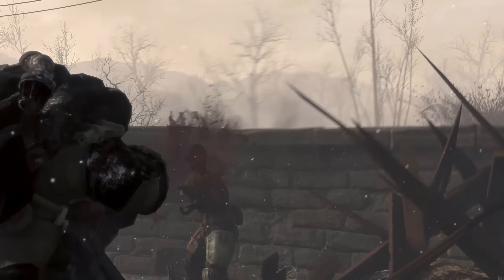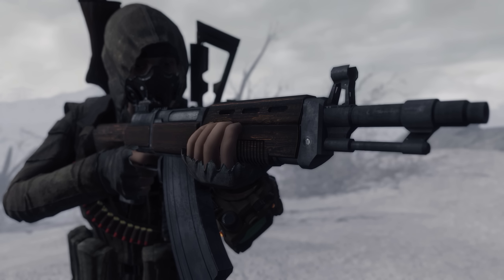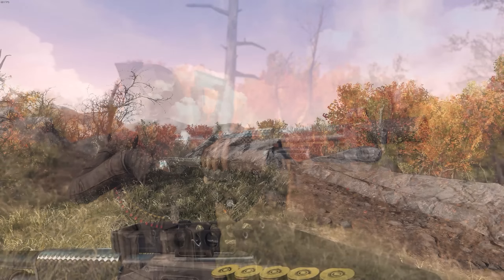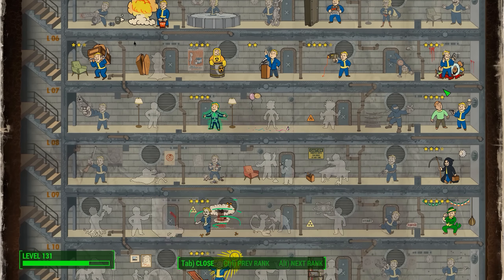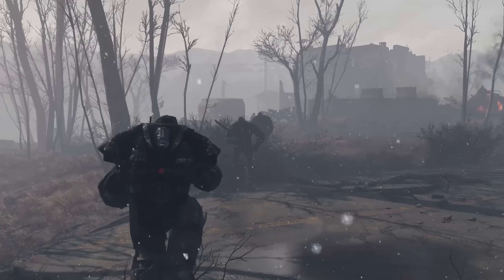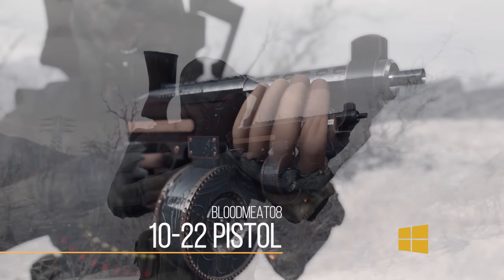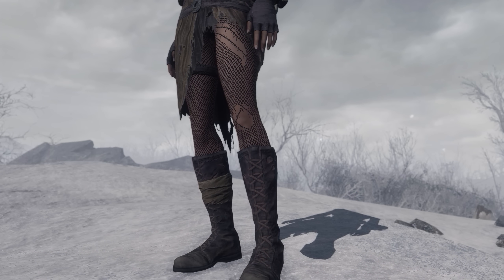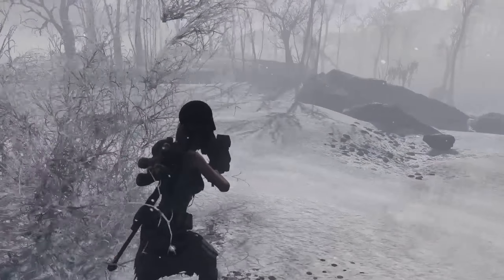Fallout 4 Mods Weekly - Week 32 (PC/Xbox One)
Today with a slightly revamped aesthetic we check out some of the best mods coming out for Fallout 4 in the past week! These are Fallout 4 Mods for Xbox One, PC, and even some now being released for PS4.

Songs:
Andrew Applepie - Cool J
dcuttermusic - Must I Wait